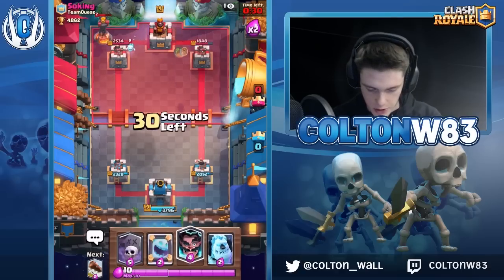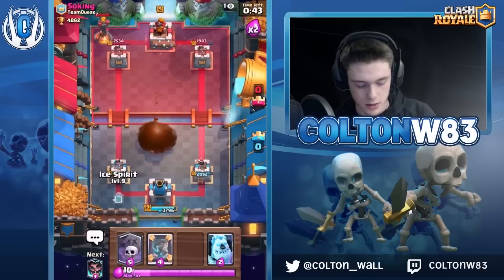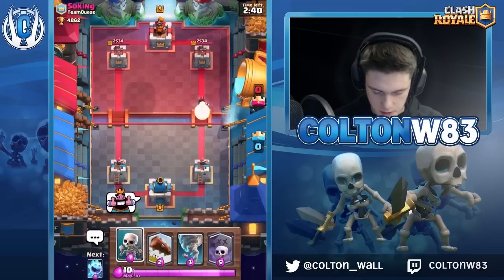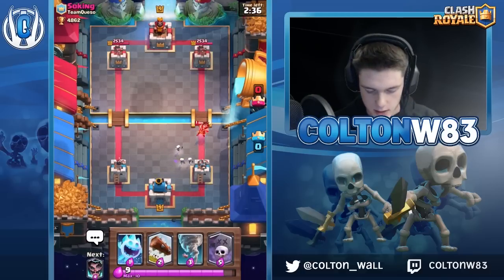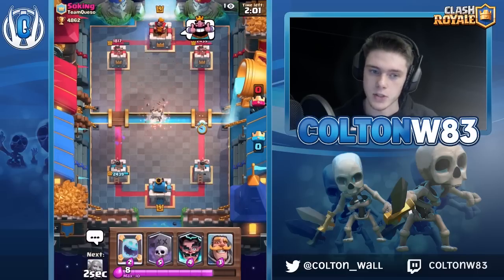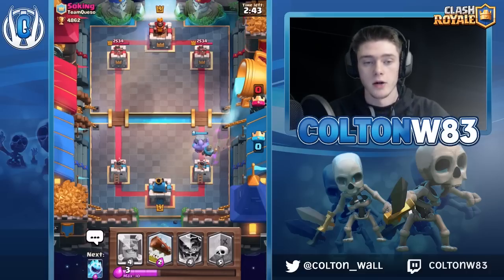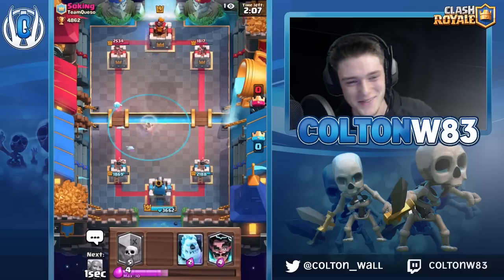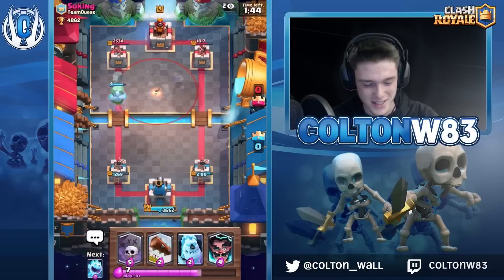Clash Royale | Advanced Tips and Tricks | Strategy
These are a few tricks that I and other pro clash royale players often use in our matches, enjoy!

Lessons and Game play Review

Intro Song
TheFatRat - Xenogenesis